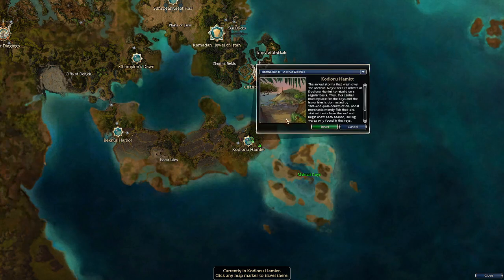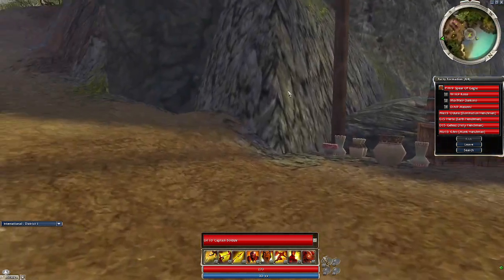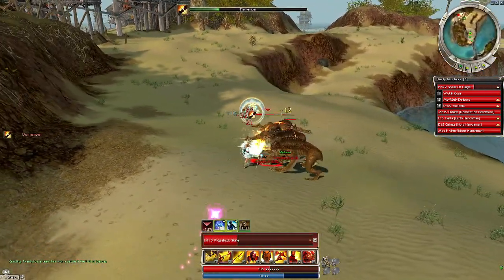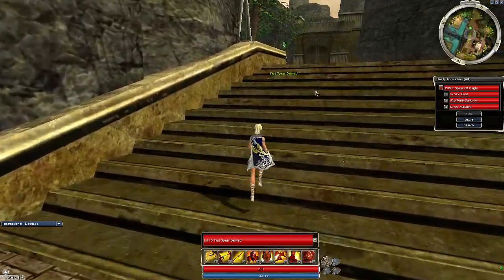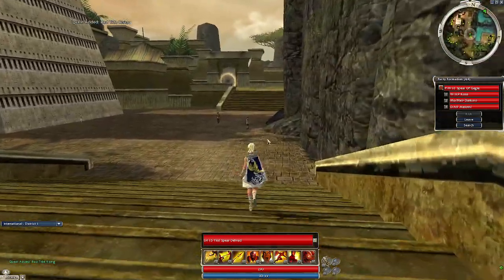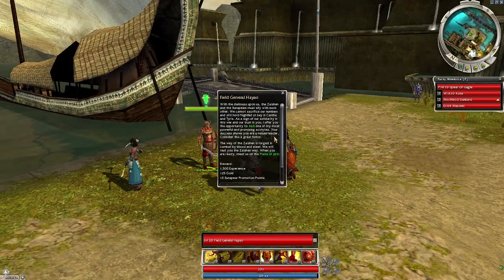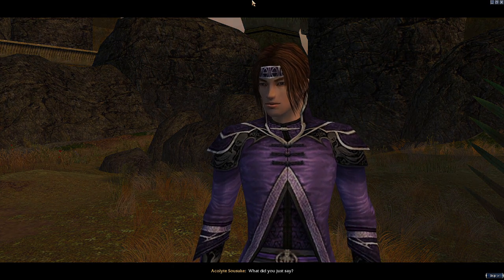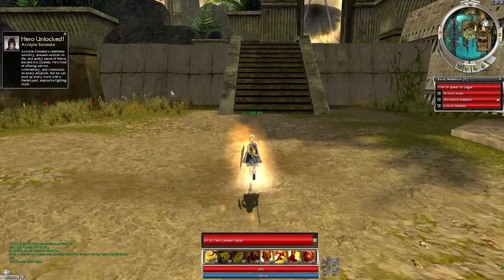The Beach Episode: Guild Wars Nightfall EP 11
Today is the fan service e beach episode of the series, but in all seriousness today we are exploring one of the nicest looking zones in all of Guild Wars tracking more undead.